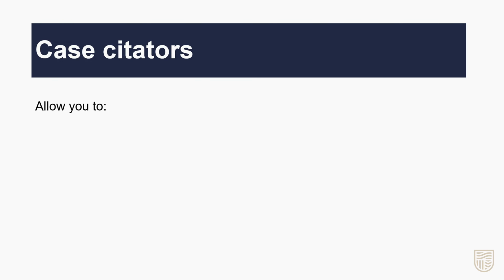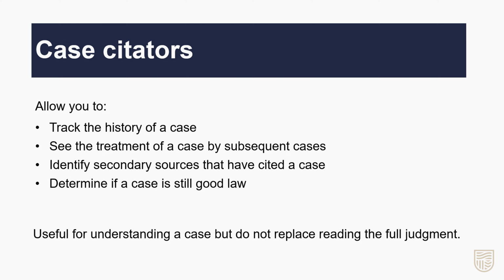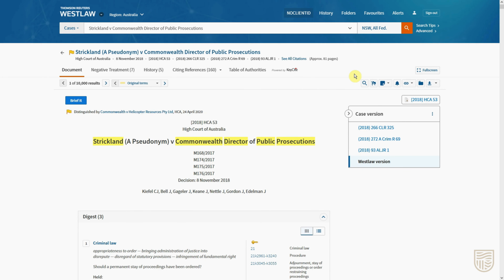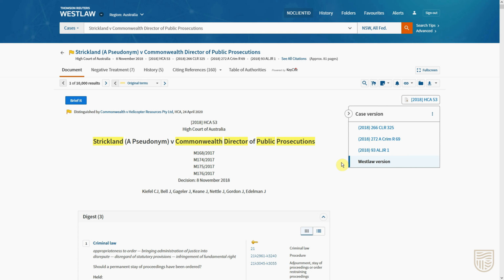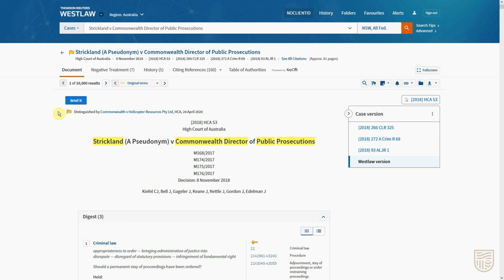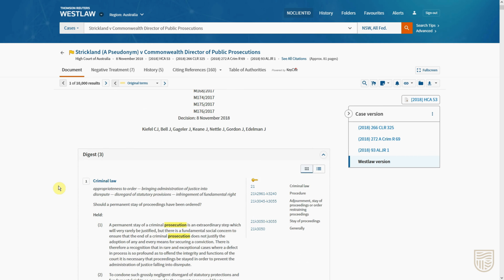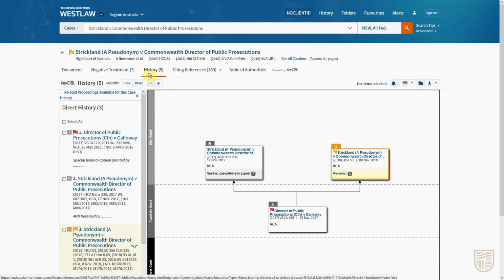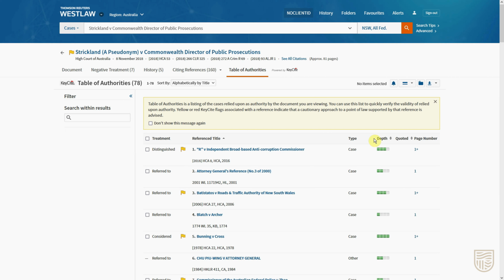Using case citators: Westlaw Keycite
Find a case in Westlaw and use the Keycite information to identify citing materials and determine if a case is still good law.